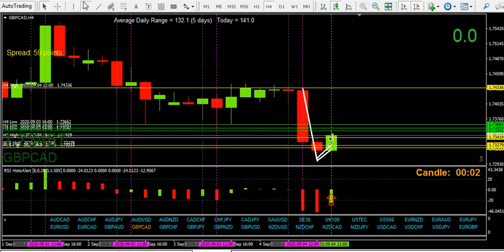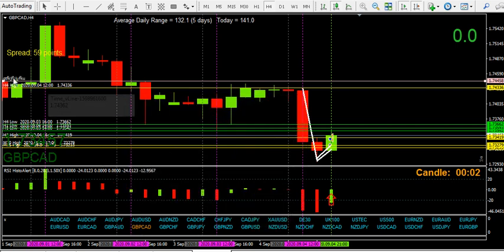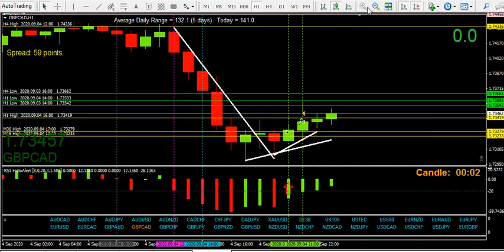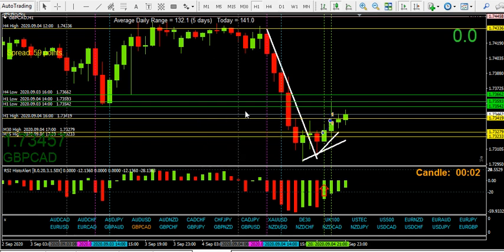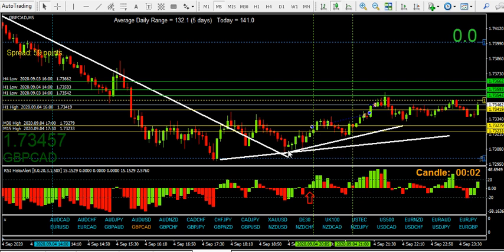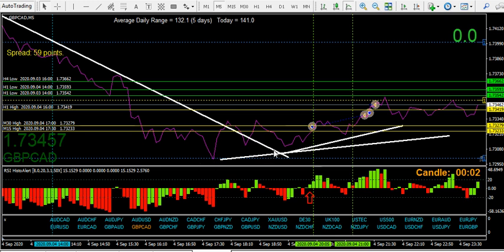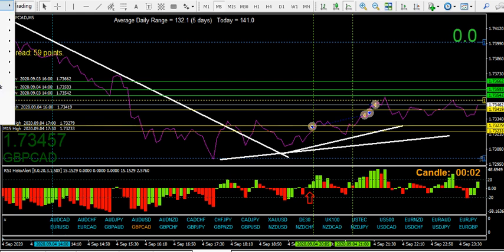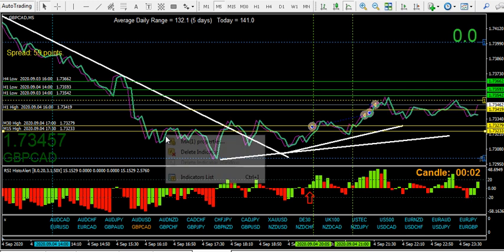Two late trades and a good example of moving up the TFs